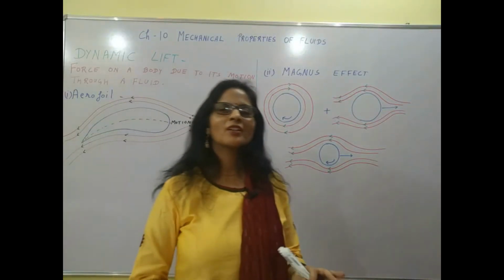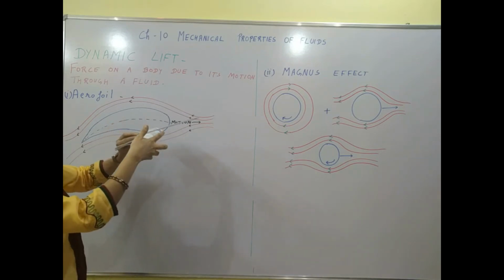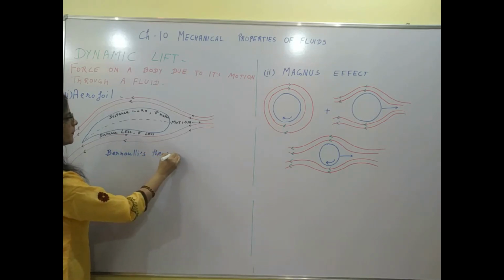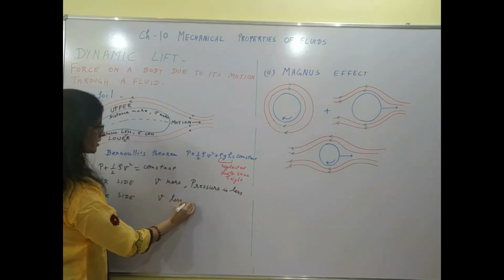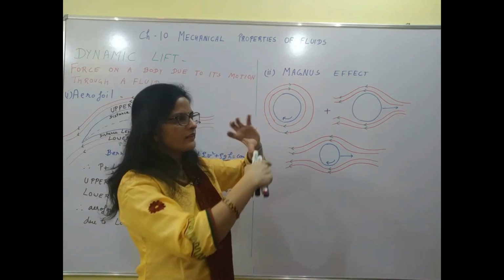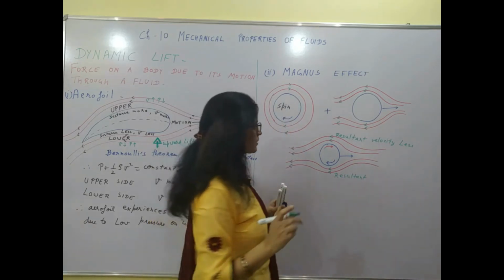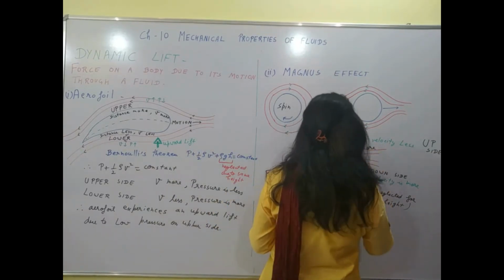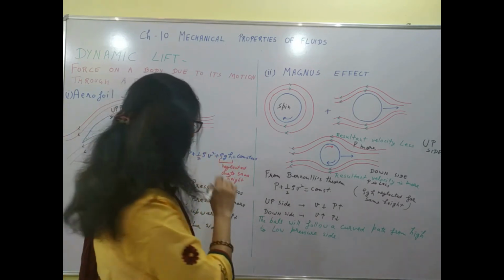XI 10.12 AEROFOIL, MAGNUS EFFECT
AEROFOIL, MAGNUS EFFECT